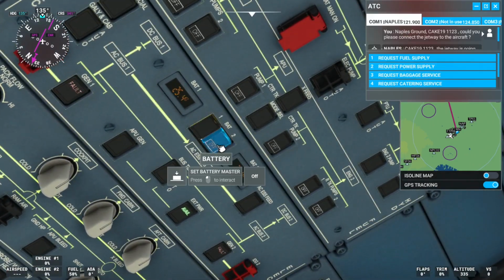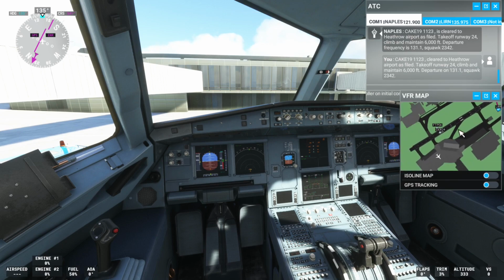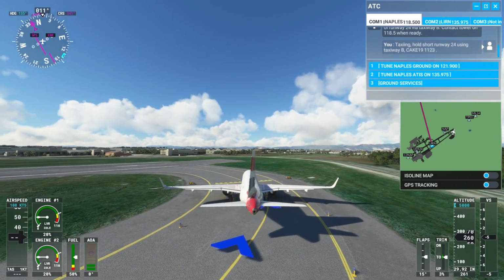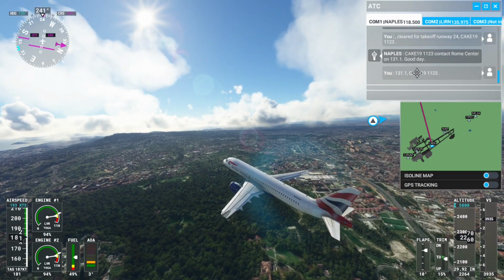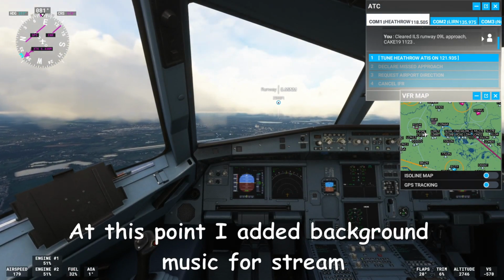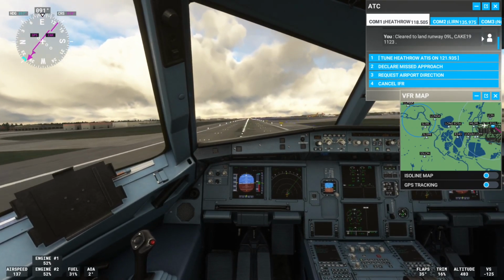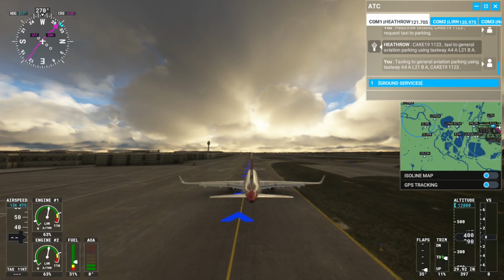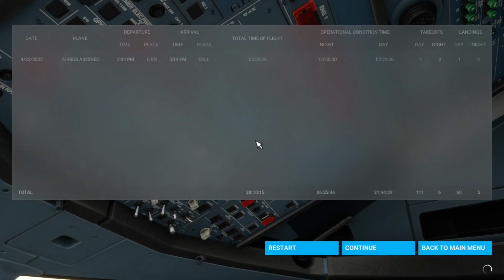Naples - London | MFS2020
3 and a half hour flight from Naples Int. to London Heathrow Int.
Landing with controller is a pain in the a**!!